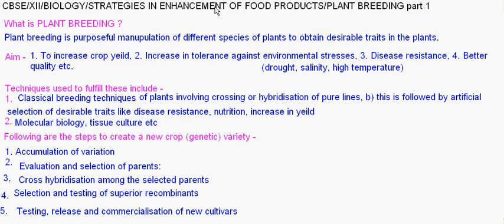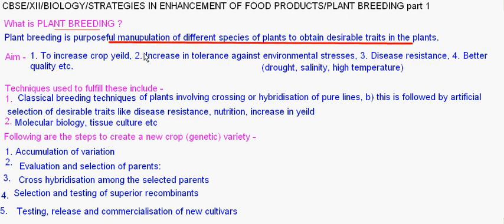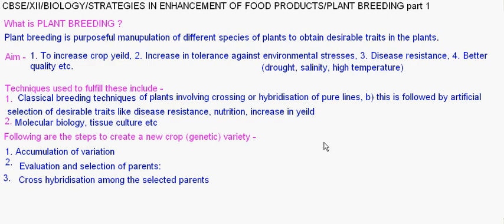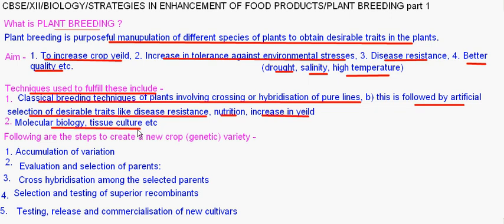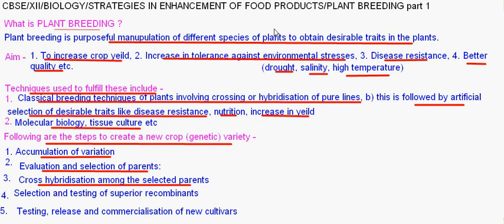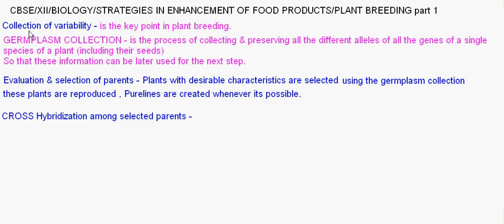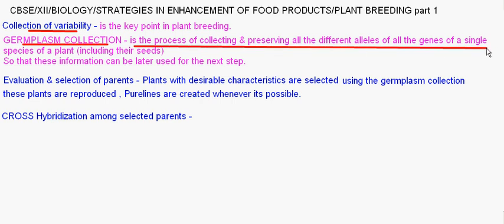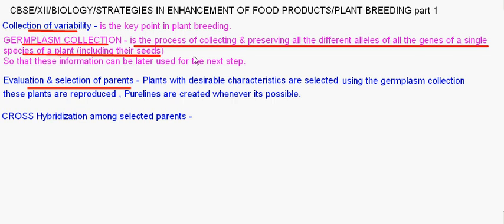eTuitions CBSE Class XII Biology - Plant Breeding Part 1